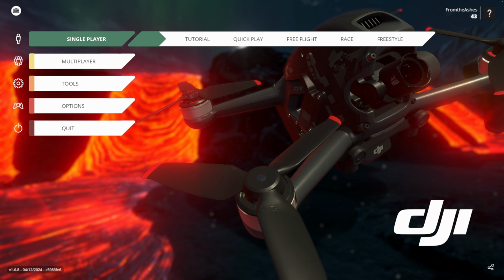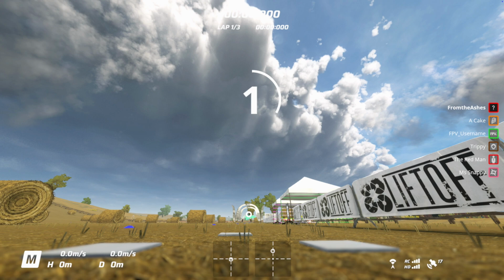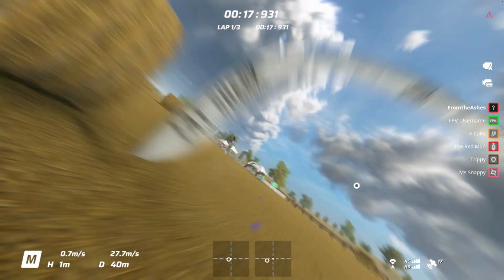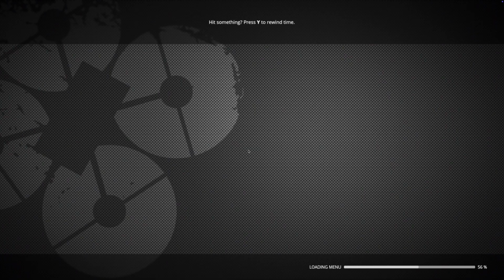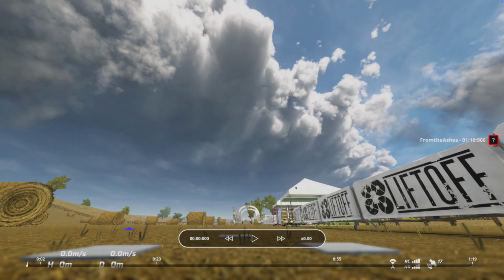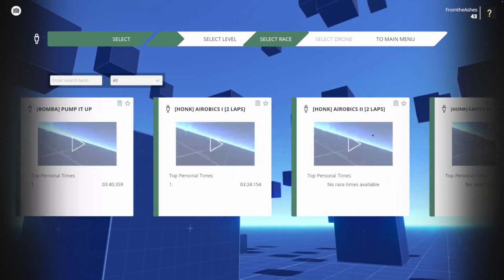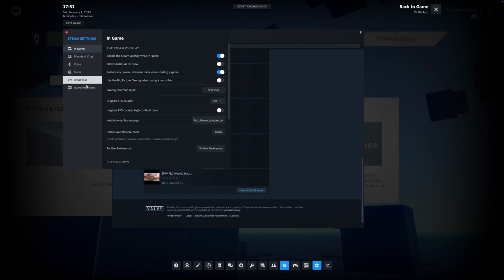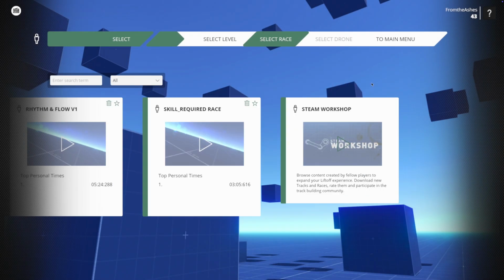Screen recording tutorial liftoff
We handle a range of different clients from the dramatic to corporate, from personal to product.  We produce high quality film for many purposes.

We shoot with:
Blackmagic Pocket Cinema Camera 6k
Sony a7iii
Canon R5C

Edits can be done in house, like above.